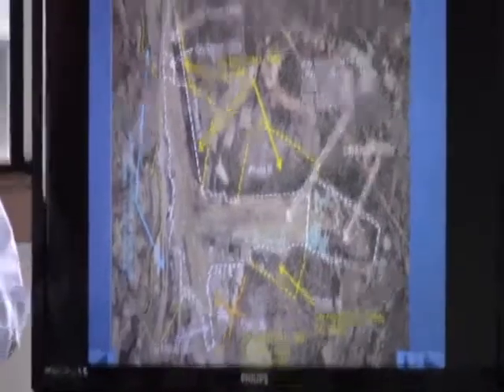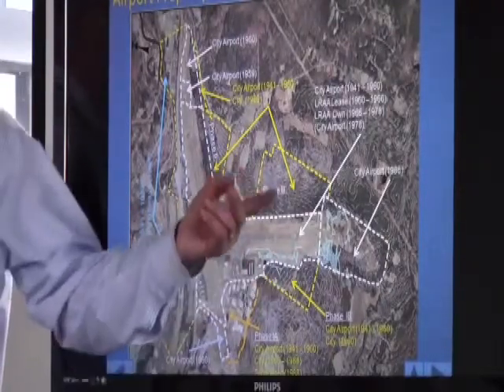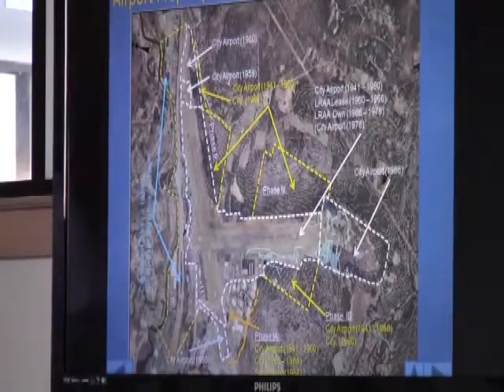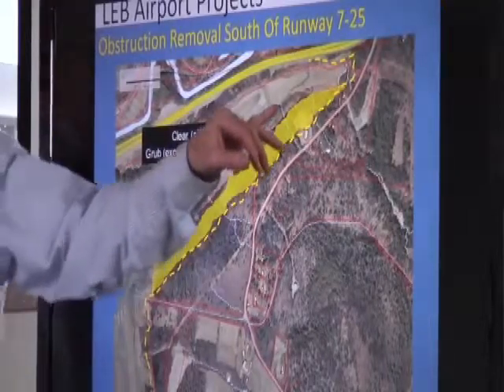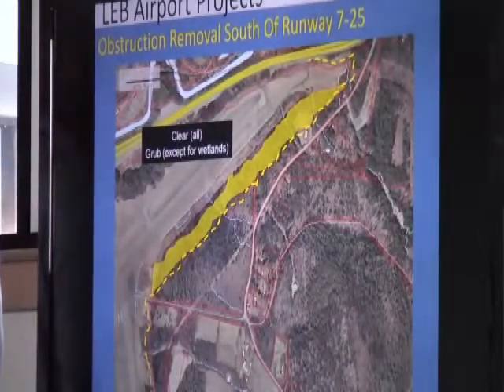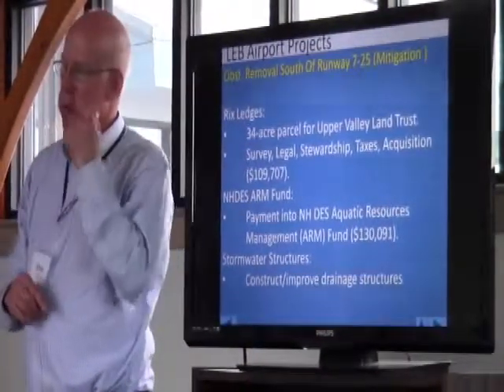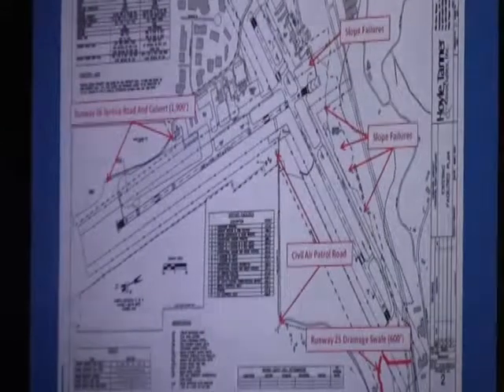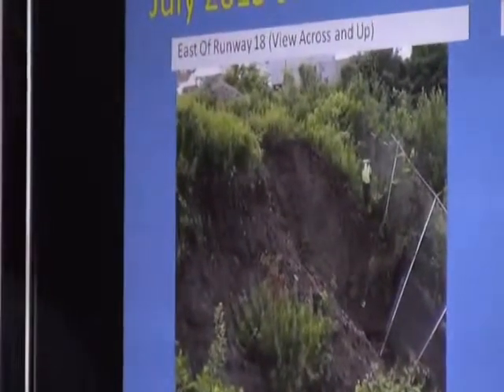Current Projects at Lebanon Airport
Learn more about current projects at the Lebanon Municipal Airport. On Thursday, April 2, 2015, the second annual Lebanon Citizen Academy airport session was held upstairs in the Granite Air Center Facility at the LEB Airport. Community Access Television (CATV) of White River Junction, VT was onsite to videotape the session.